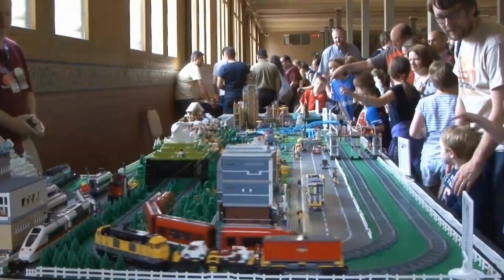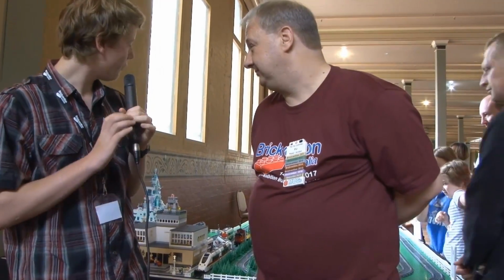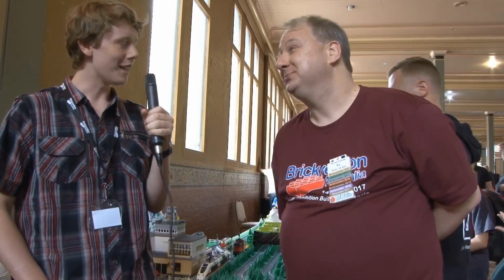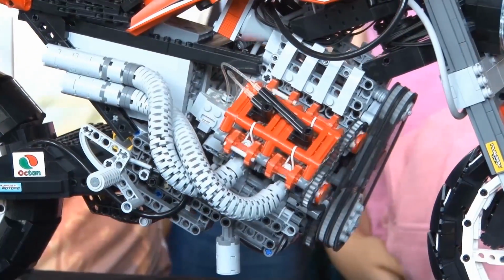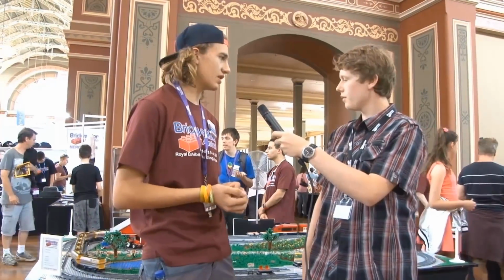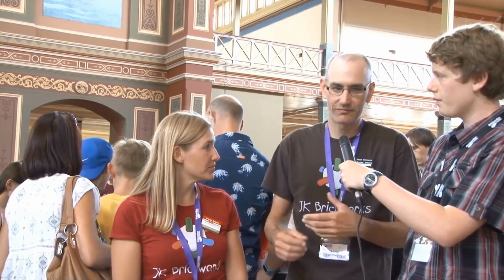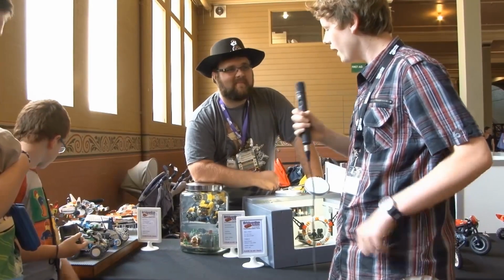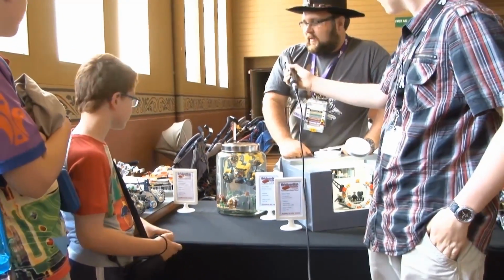BRICKVENTION MELBOURNE 2017 RECAP WITH INTERVIEWS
for star wars reviews

for set reviews

for ninjago

for superheroes

for stop motions

for minifig reviews